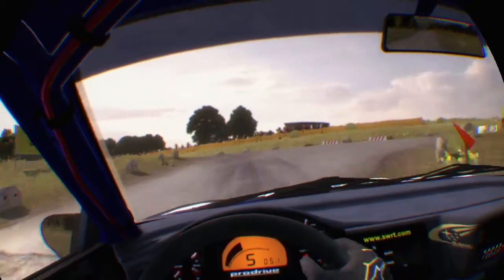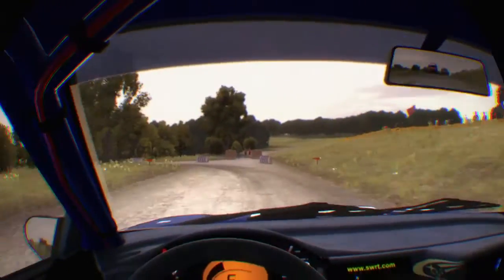DiRT Rally VR - Germany Shakedown